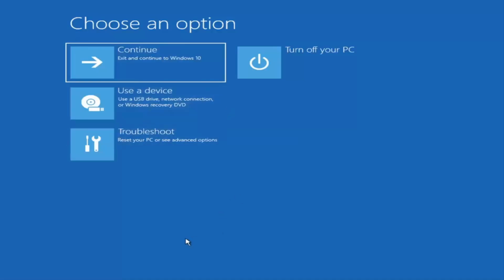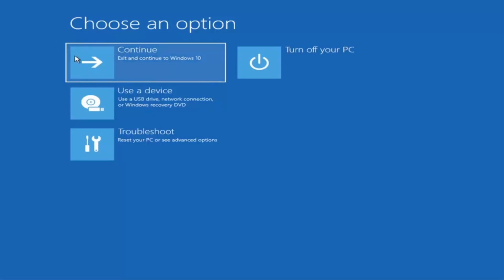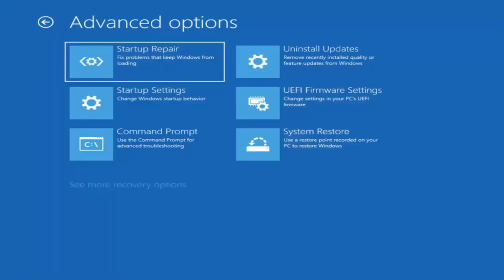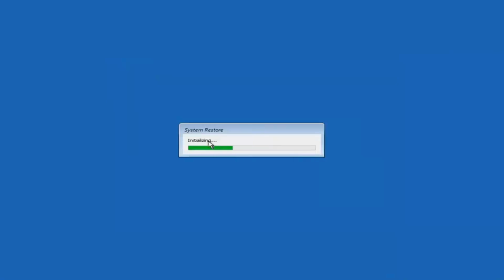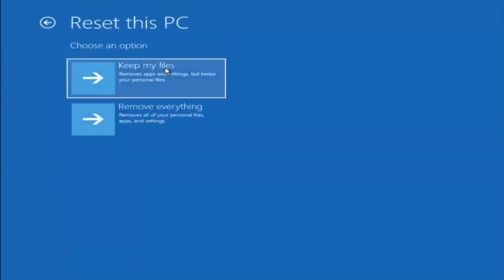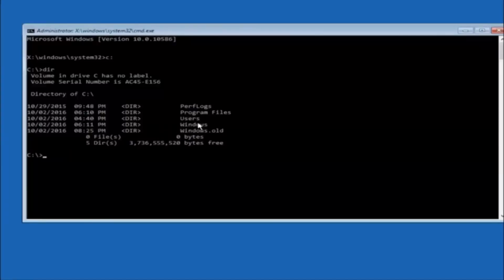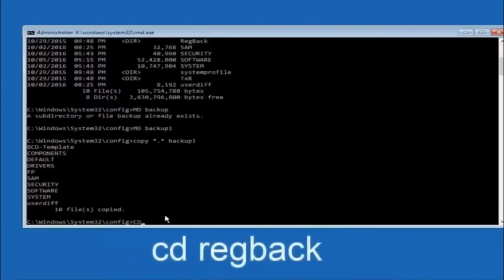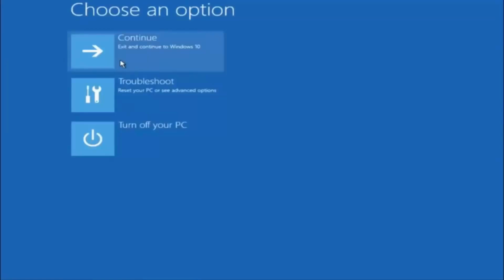Dell Latitude 9430 - How To Fix Black Screen (But Turns On) [Solution]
If your Dell Latitude 9430 is experiencing a black screen while still turning on, this video explores the topic and discusses common symptoms related to this display issue. A business laptop that powers on but does not show an image can be associated with different hardware or software-related factors. This tutorial is designed for users searching for Dell Latitude 9430 black screen troubleshooting, display problems, and startup issue information. It provides helpful context about the issue without explaining the repair or troubleshooting process.

This tutorial focuses on the Dell Latitude 9430 black screen issue and helps viewers understand the topic of a laptop that powers on without displaying anything on the screen. It covers common display symptoms, startup concerns, and no display situations that may affect the Dell Latitude 9430. Whether the laptop appears to run normally while the screen remains blank or the display does not appear during startup, this video provides useful information about the problem. It is an informative resource for anyone researching Dell Latitude 9430 display issues and black screen symptoms.